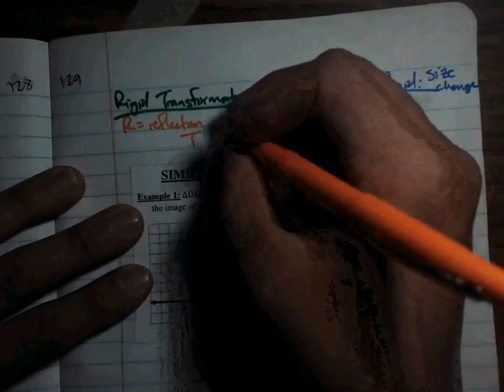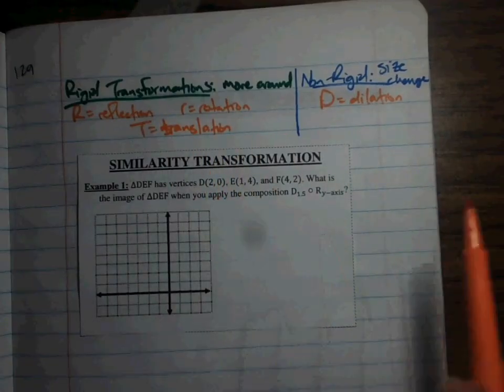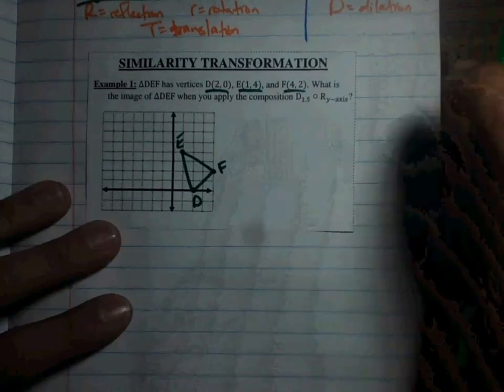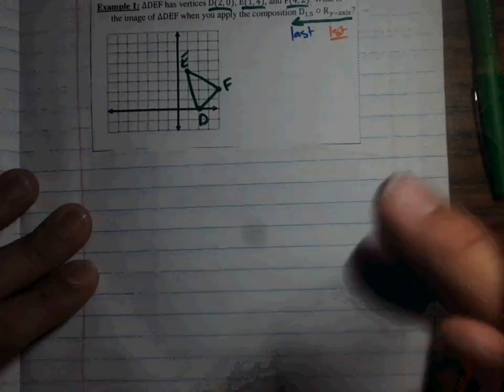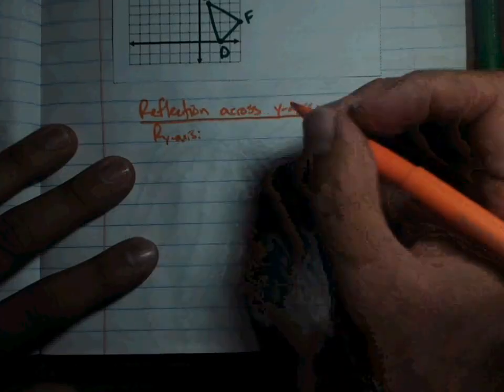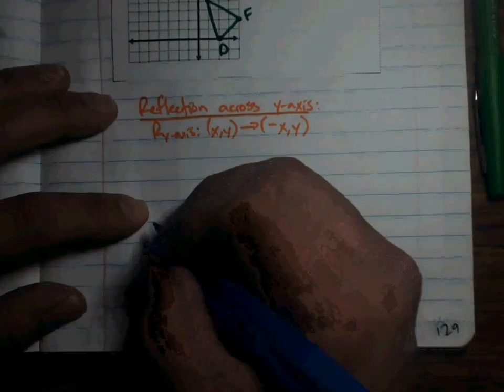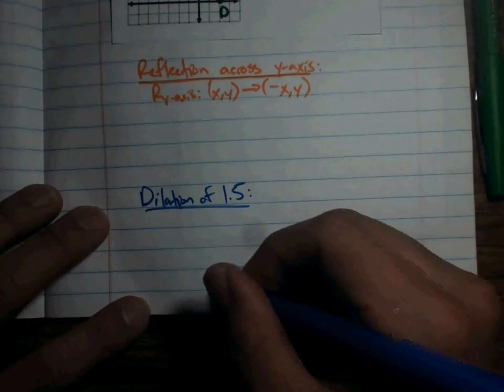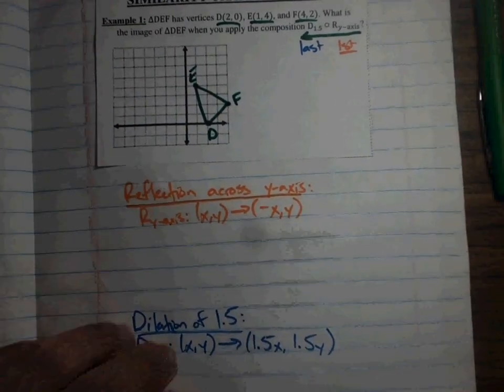10.2 Similarity Transformations